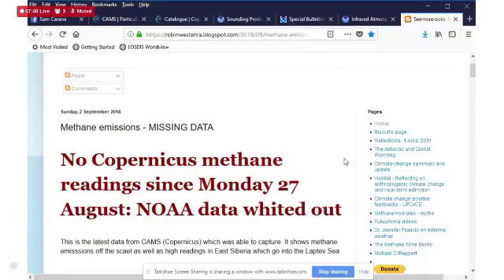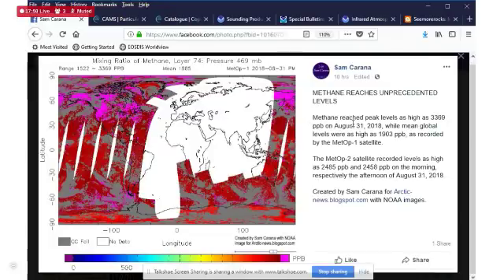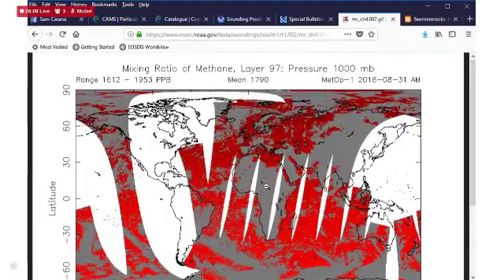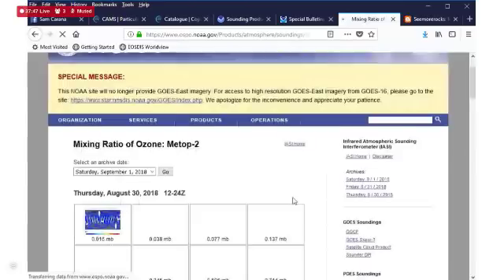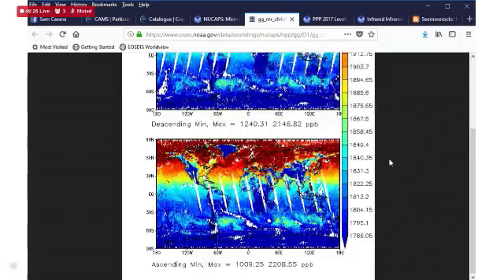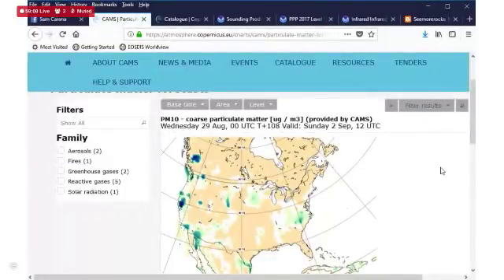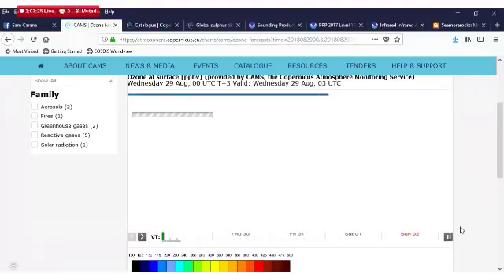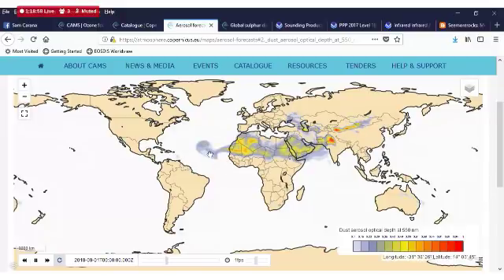Margo & Robin Discuss Missing Methane & Carbon Dioxide Data from CAMS & NOAA (Sept. 2, 2018)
Margo and Robin discuss the lack of methane and carbon dioxide data available in the last few days, along with exploring the NOAA and CAMS websites in more detail.

Time is short.  Be kind to one another and get your spiritual houses in order.  God bless everyone!  Power to the Truth!
Peace,
Margo